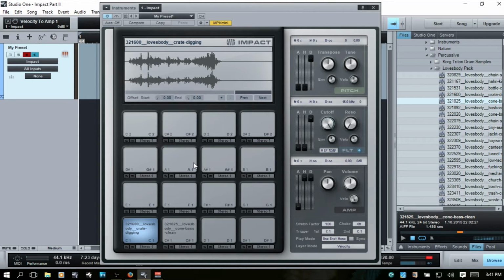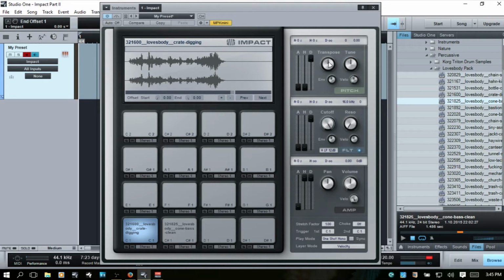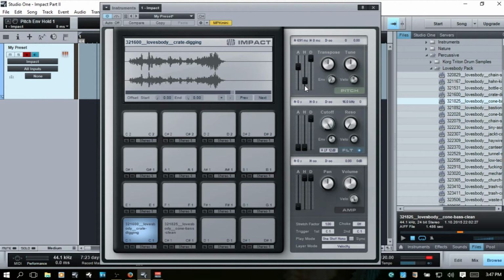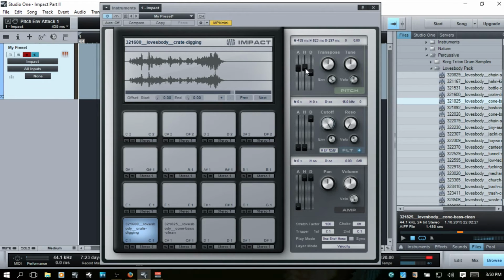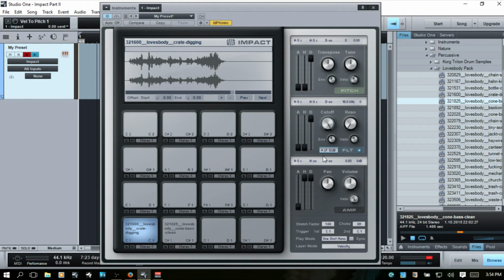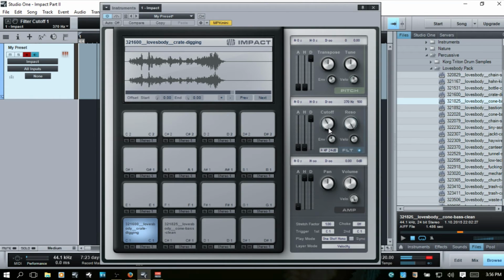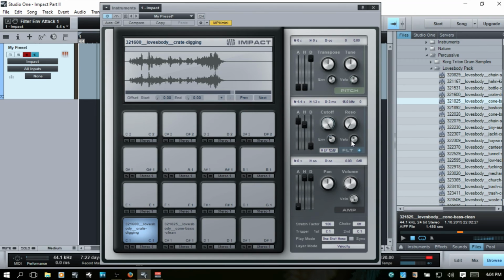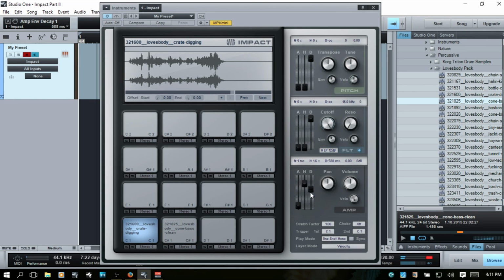Learn Studio One | Impact Drum Sampler - In depth | Part II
In part II of using Studio One's Impact drum sampler, we go deep into the pitch, filter, and amp envelope controls to learn how we can sculpt our drum samples as we'd like.